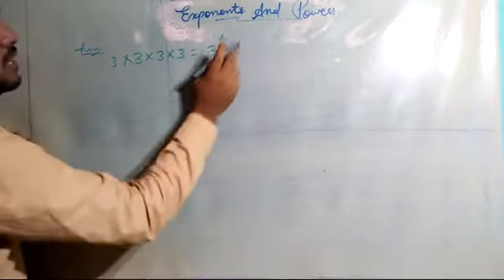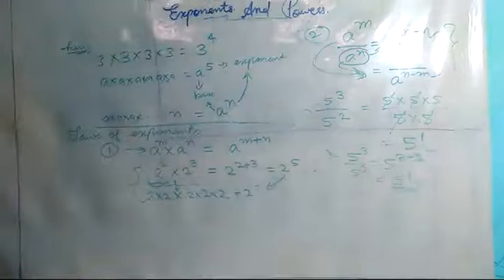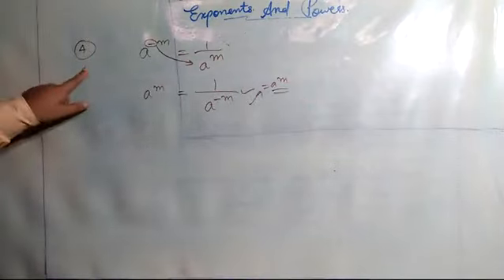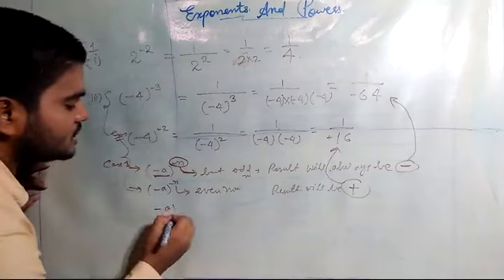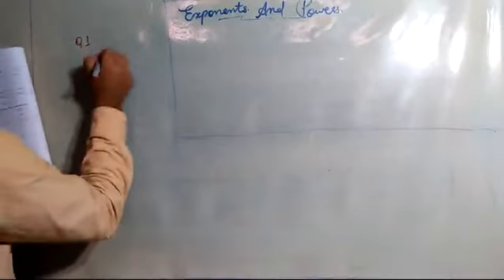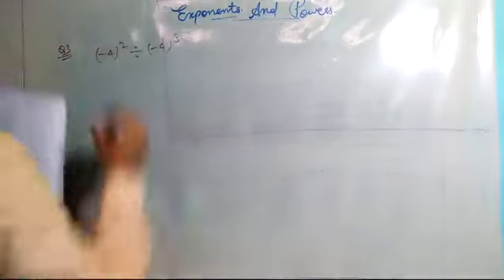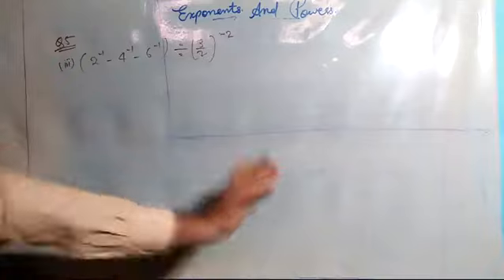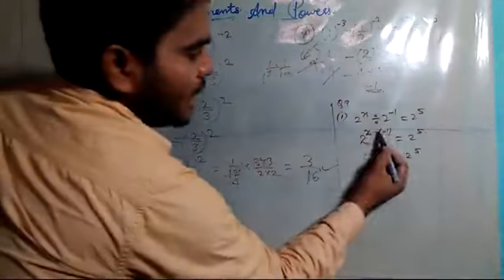Exponents and Powers | Class VIII | Lecture 2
Laws of Exponents and questions based on it.